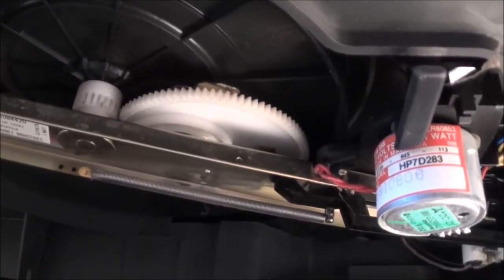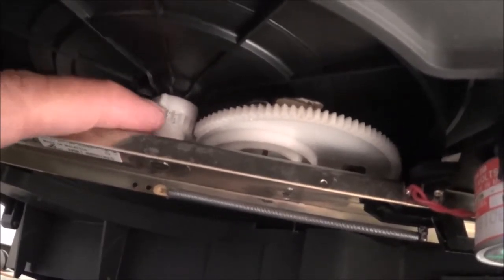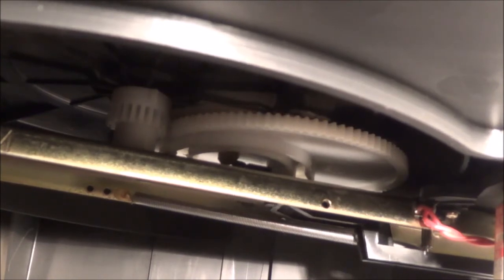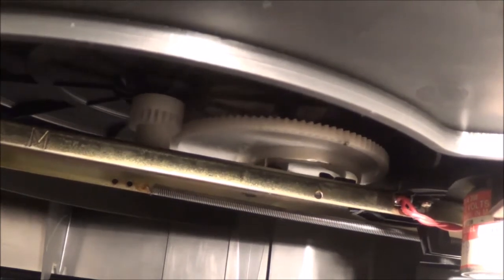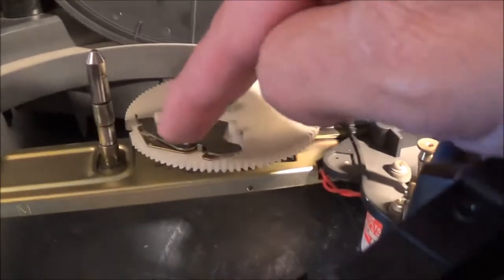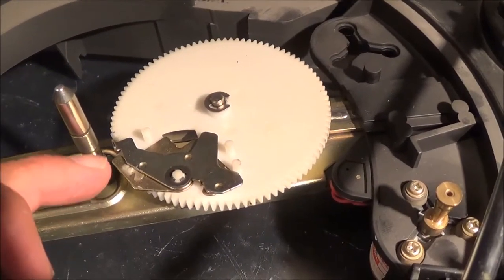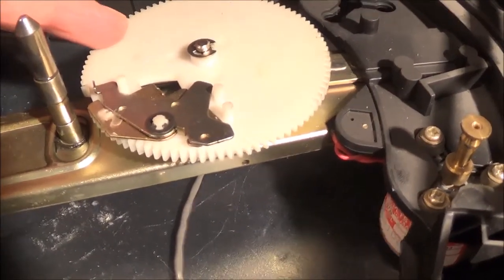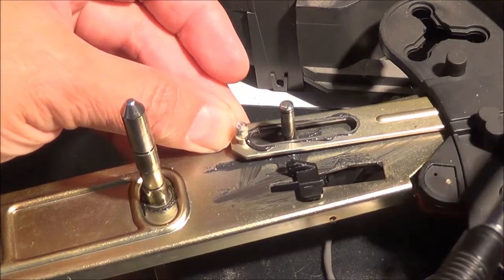Belt Drive Turntable Shut-off Mechanism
I had to repost this video because I forgot one video sequence and it is not possible to keep the old url. The video is now 2 minutes longer.

There exist variations of this mechanism (velocity trip).

The big white wheel with the teeth is the cam gear; this helps convert the rotational motion of the platter into linear motion. Therefore the label "cam," Here the cam gear moves a lever.

The trip mechanism is activated when the tone arm moves faster (this is the "velocity" part) at last groove of the record. The plastic trip linkage, which is connected to the tone arm, moves the metal trip levers slowly toward the platter gear while the record is playing. There is a singe tooth above the plastic platter gear. Both trip levers work together and are on the same pivot.; at the very end of the record, the lever closest to the tooth catches the tooth and the gears are activated. The movement of the cam gear forces the pin (itself part of a slide lever), which rides in a groove, toward the reset position--moving the tonearm toward the start position too. The motor shuts off because the switch opens.